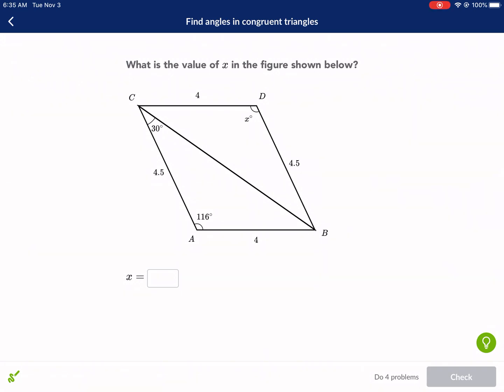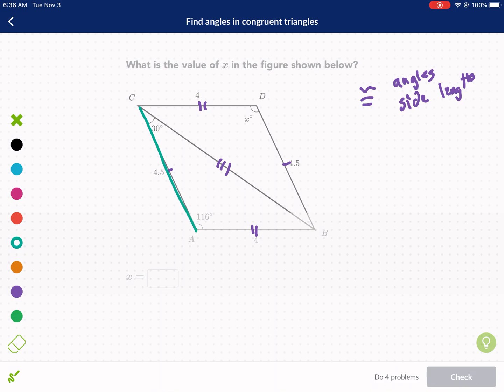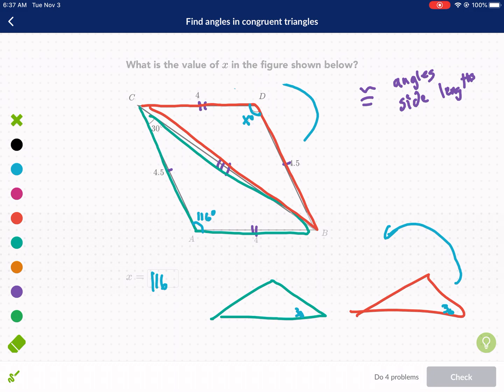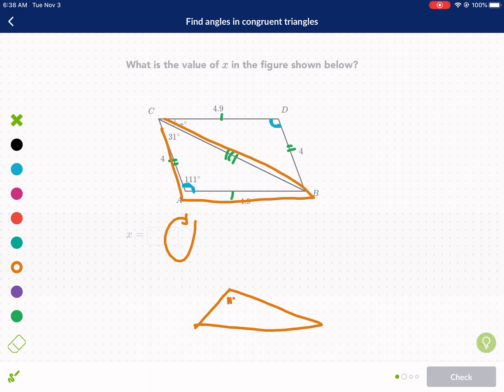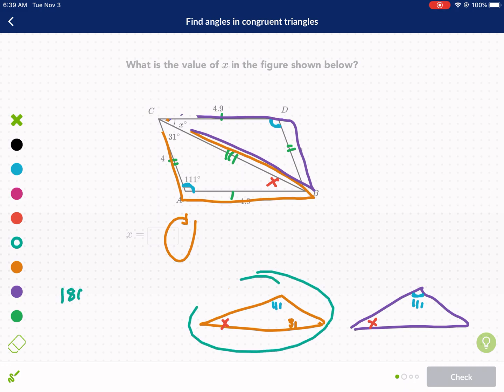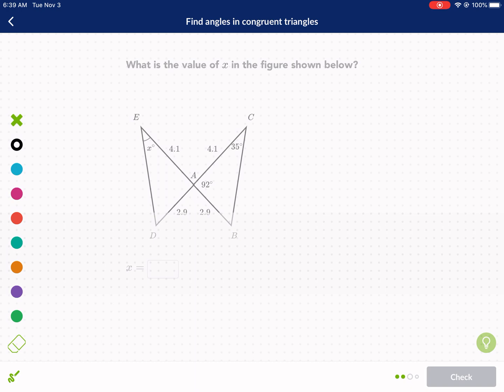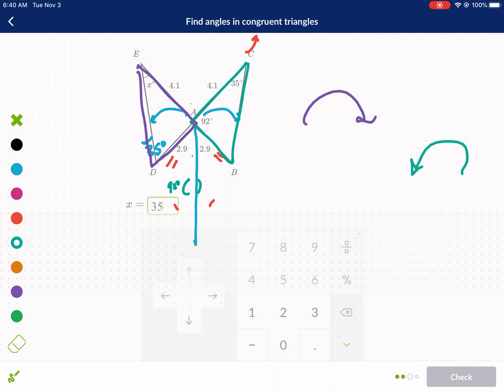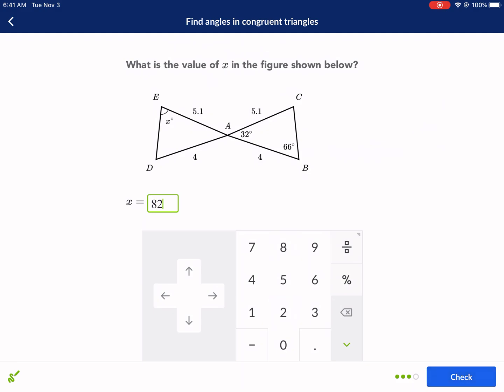Khan Academy Tutorial: find angles in congruent triangles